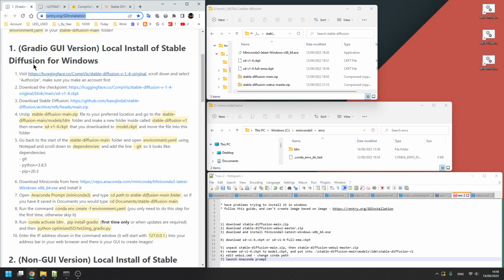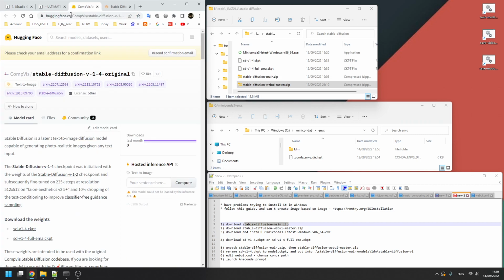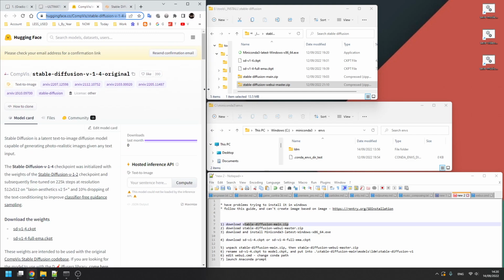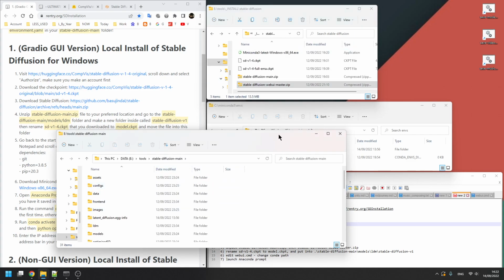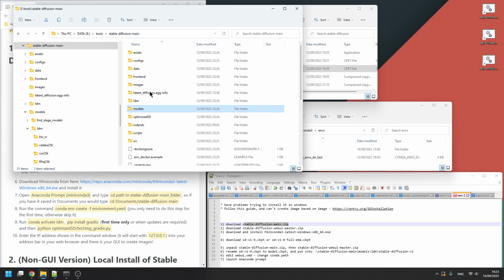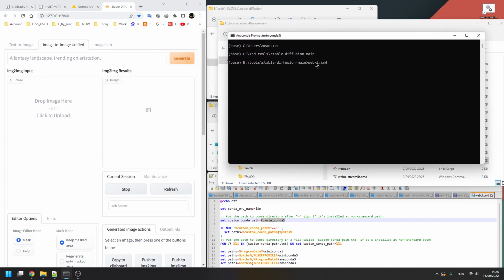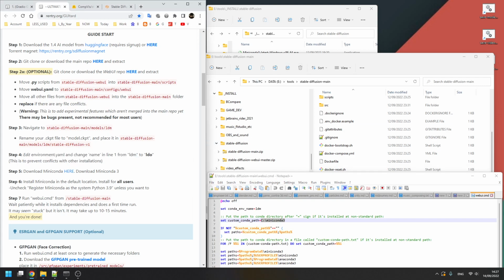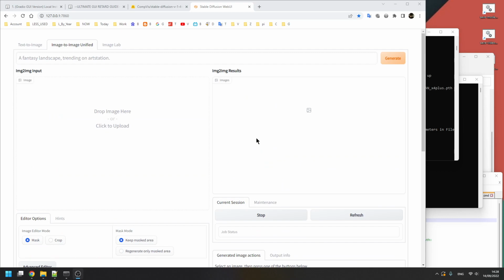How to install Stable Diffusion for AI Image generation (and trouble shooting installation)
This video is to show how to install stablediffusion, and trouble shooting installation, so that you can do ai image to image generation.

Problem to solve:
* if you have problems trying to install it on windows
* or if you follow this guide, and can't create image based on image
Then try this:

3) download and install Miniconda3-latest-Windows-x86_64.exe

5) unpack stable-diffusion-main.zip, then stable-diffusion-webui-master.zip
6) rename sd-v1-4.ckpt to model.ckpt, and put into .\stable-diffusion-main\models\ldm\stable-diffusion-v1
6) edit webui.cmd - change conda path
7) launch Anaconda prompt, and navigate to stable-diffusion-main directory